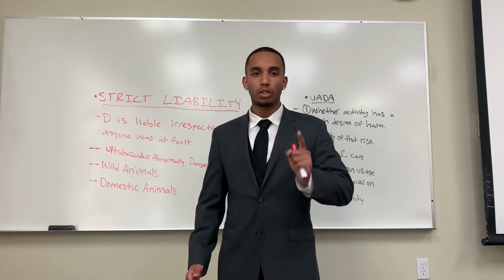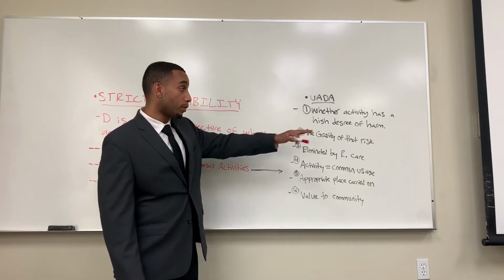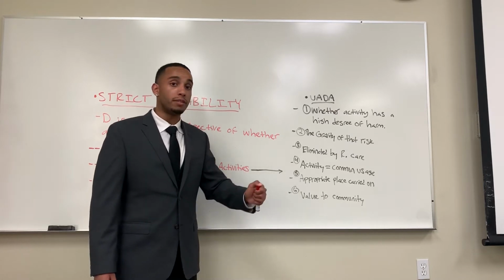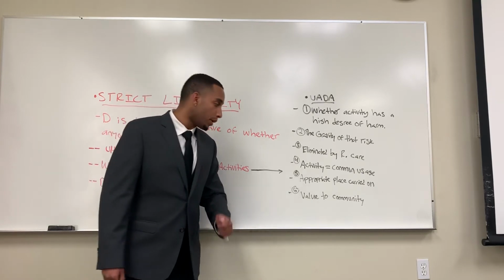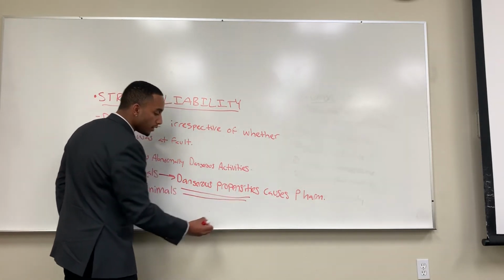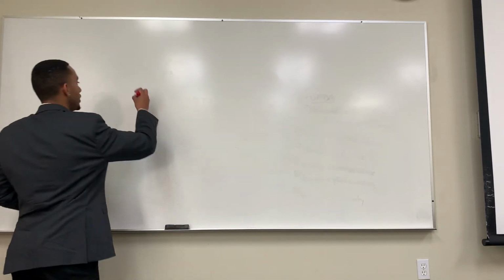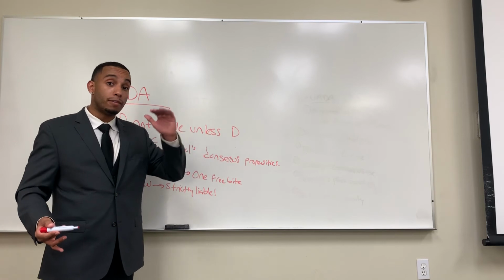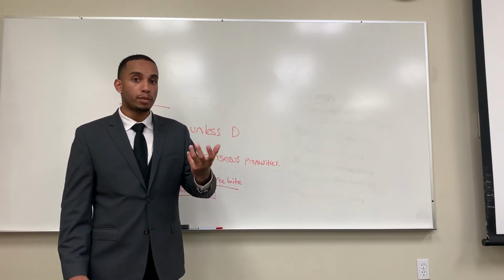Strict Liability- Tort law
This is a basic foundational understanding of what Strict Liability means.